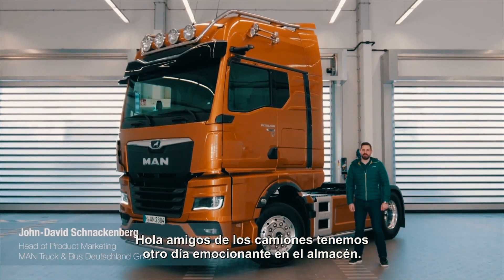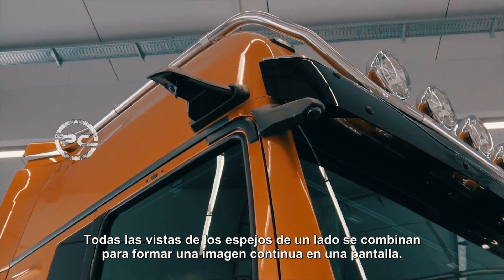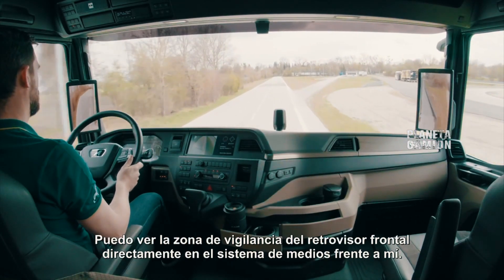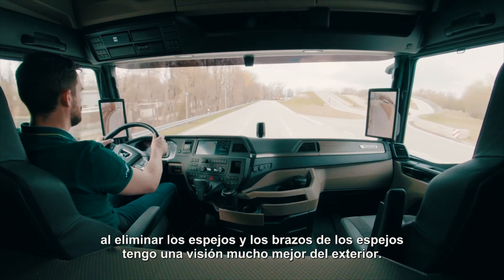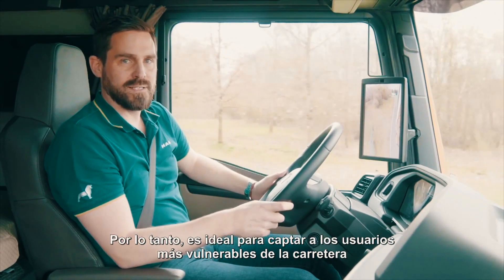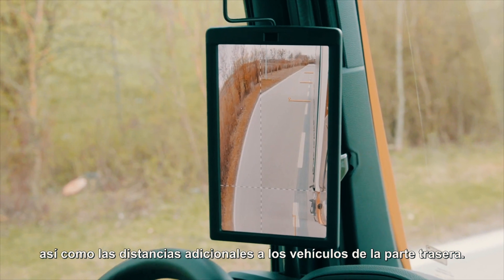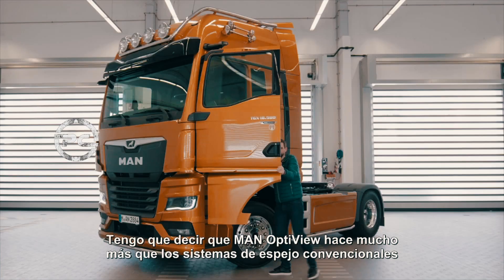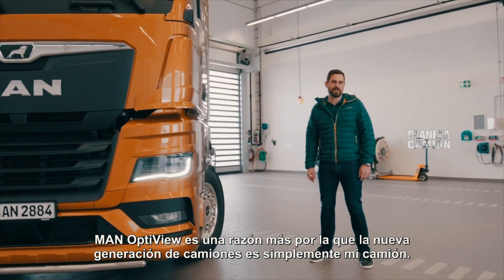Sistema OptiView de MAN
OptiView de MAN, un tecnológico dispositivo compuesto por cámaras que reemplazan los espejos retrovisores.